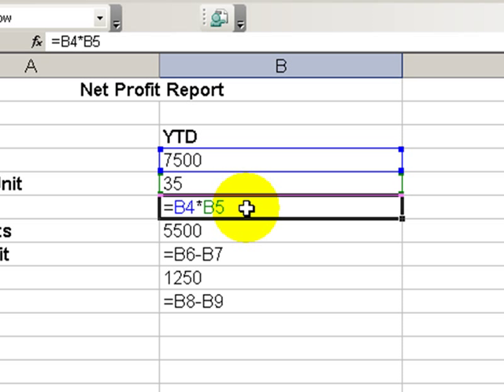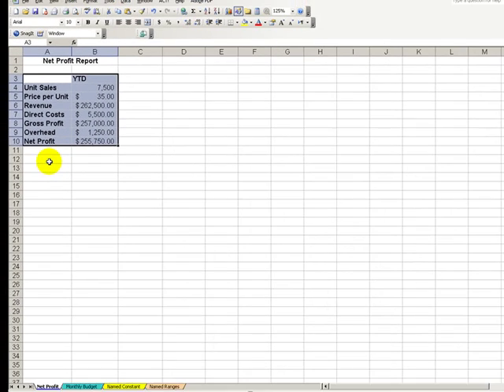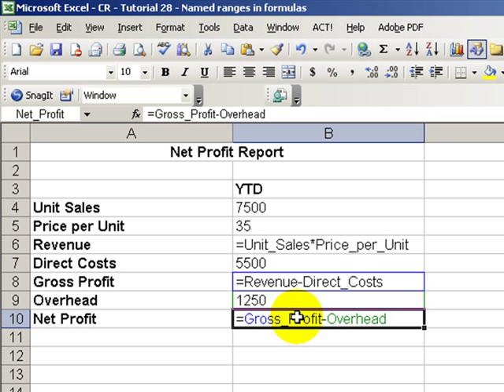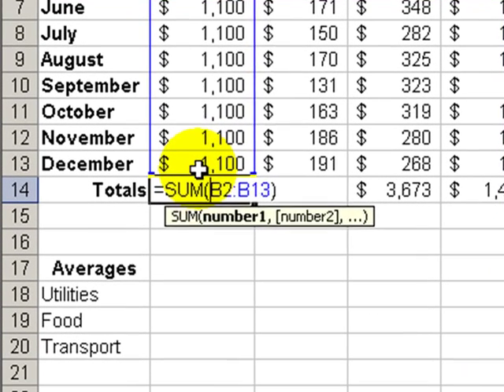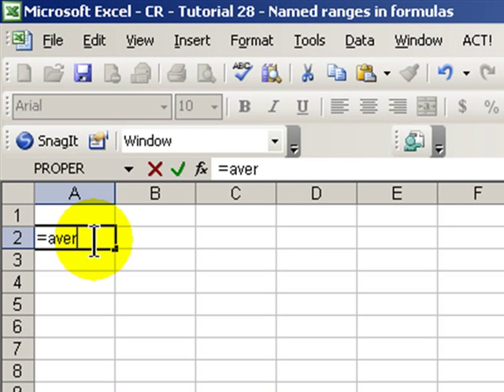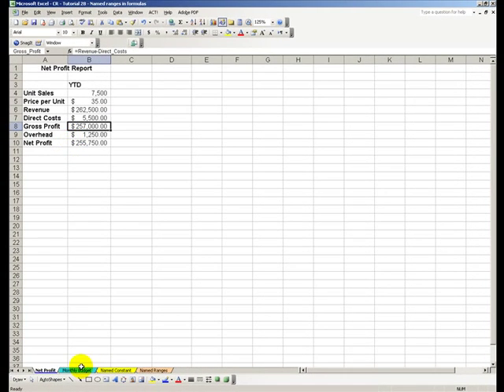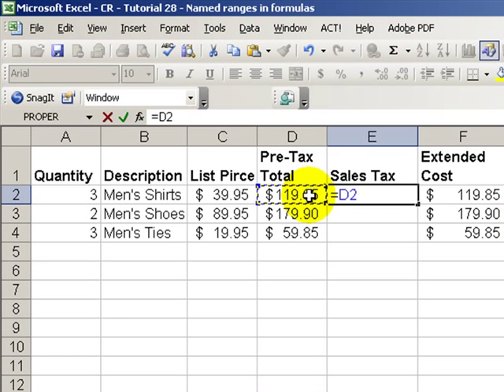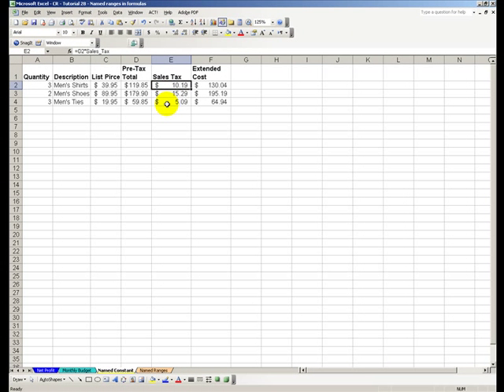3 Reasons to Use Named Cells in Your Excel Formulas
Reason #1 - They make your formulas easier to explain and understand
Reason #2 - They are more accessible. Easier to make reference to them from another location or another worksheet.
Reason #3 - They are easier to update. Edit the name and all formulas that use that name are instantly updated.

To see all of my Excel video lessons, I invite you to visit my